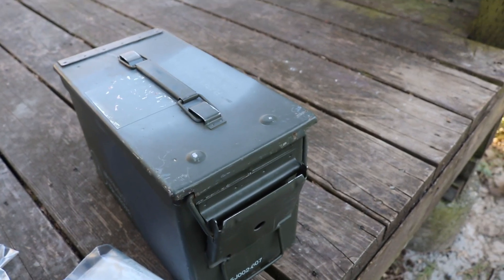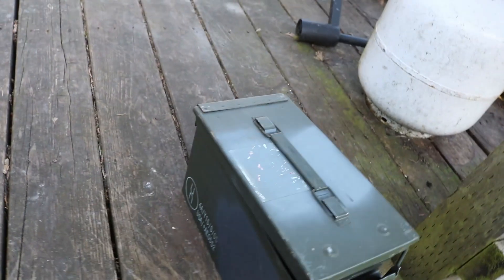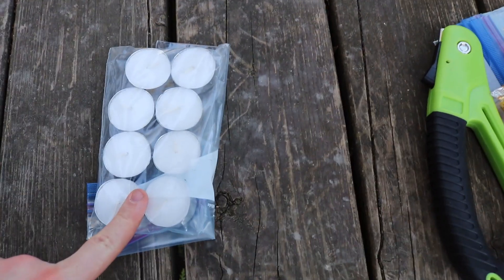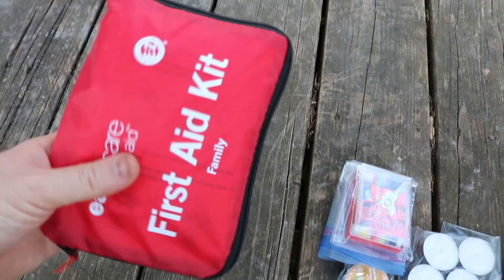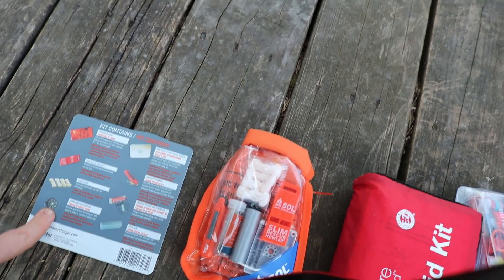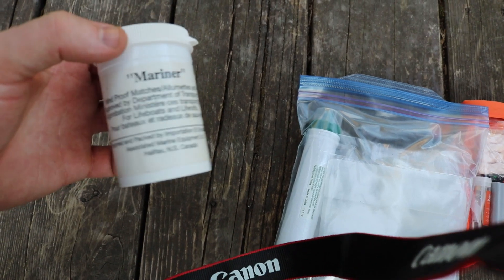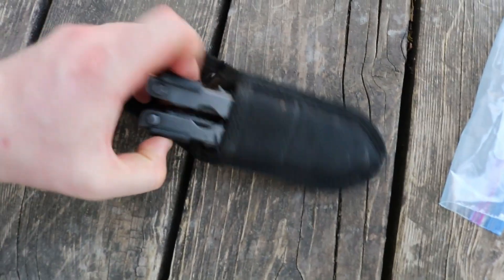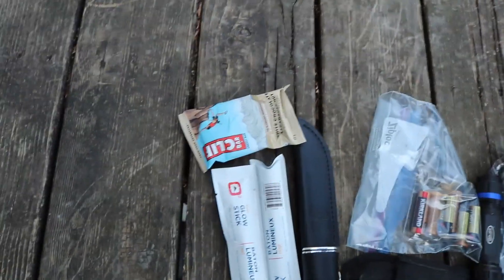Ammo Can Survival Kit! How to build a 24-72 hour survival kit!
Today I decided to go through and show what you need to build a 24 to 72 hour survival kit. we go through each item one by one and I give a brief description of who, what, where, when and why. You could easily survive 72 hours in the wilderness with the items in this kit and most likely you could survive for a lot longer. this ammo can survival kit is a perfect grab and go unit for all of your outdoor activities.